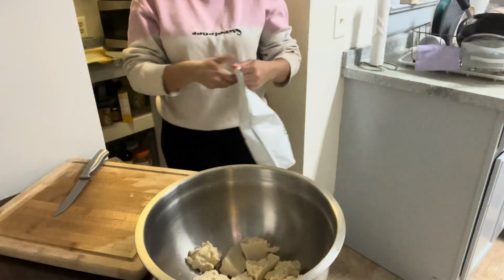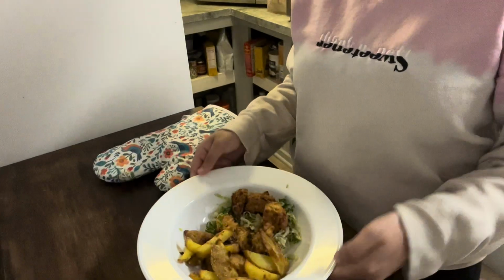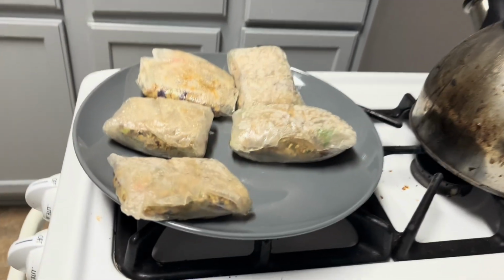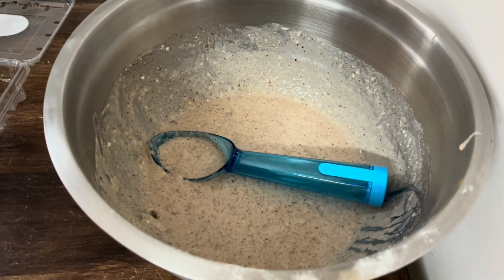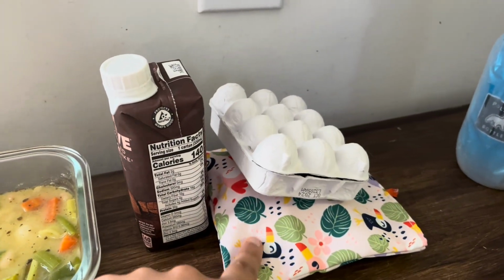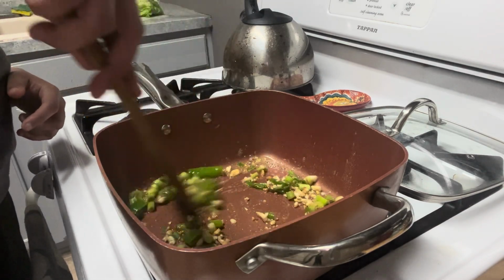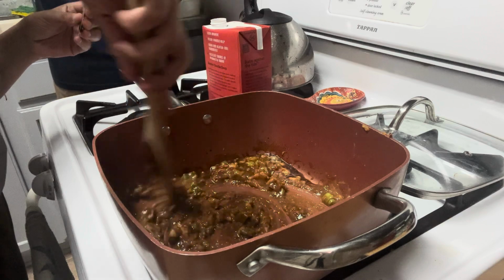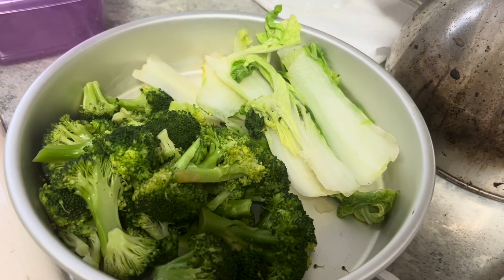what i've been eating | VEGAN & EASY | low effort meal ideas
As mentioned in previous videos, I am currently pescatarian, but I cook entirely plant-based when I am at home making all of my home-cooked meals/recipes/grocery hauls vegan friendly :)